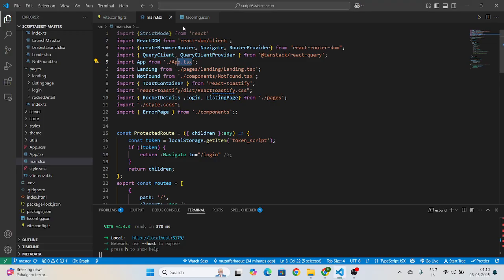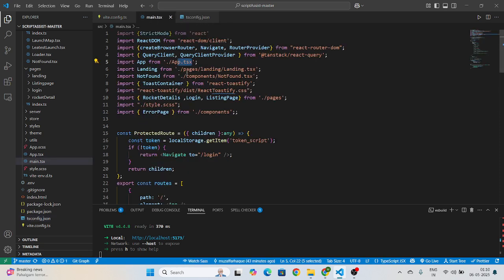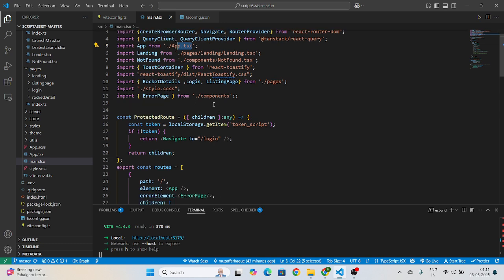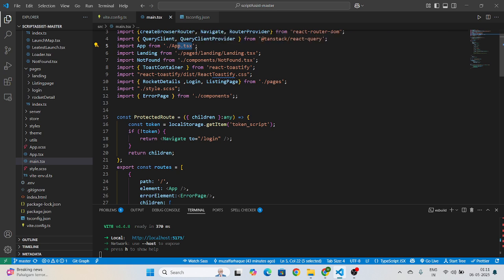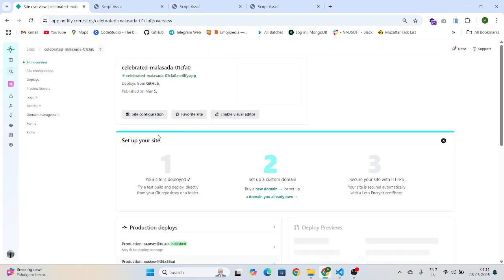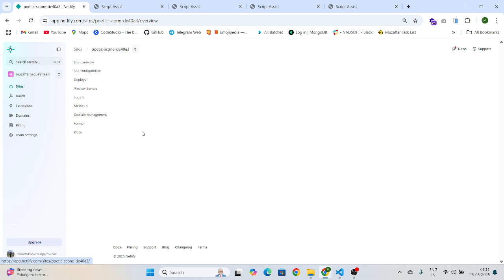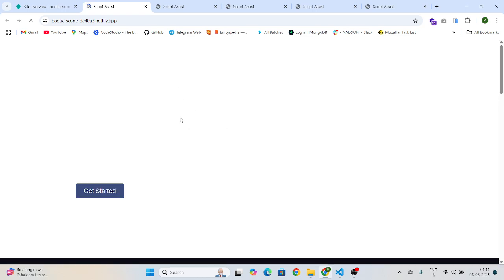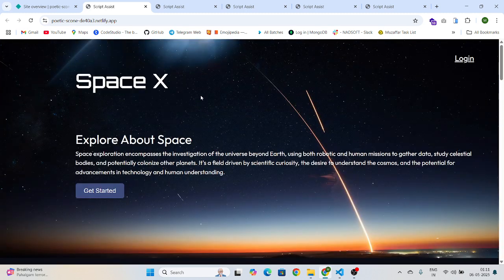Failed to load module script | Strict MIME type checking is enforced, Error while deployed Netlify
Error while deployed Vite + type-script project :
 Failed to load module script: Expected a JavaScript module script but the server responded with a MIME type of "application/octet-stream". Strict MIME type checking is enforced for module scripts per HTML spec.

This error occurs when your browser tries to load a JavaScript module but receives content with an incorrect MIME type (application/octet-stream instead of application/javascript). The browser enforces strict MIME type checking for module scripts as per HTML specifications, causing the load to fail.